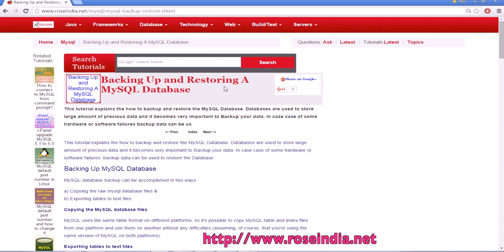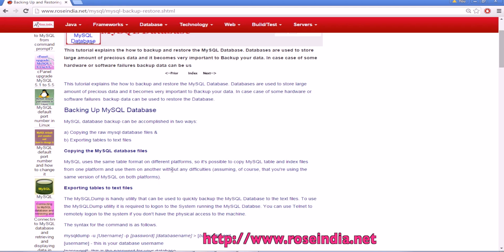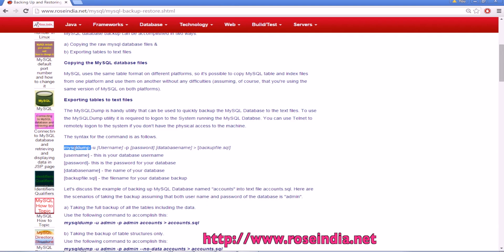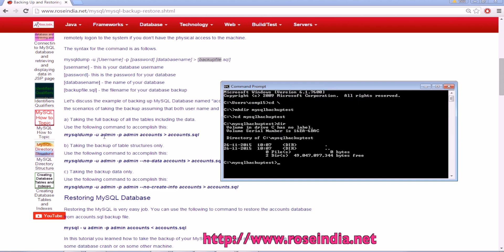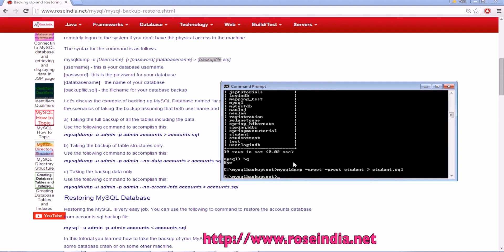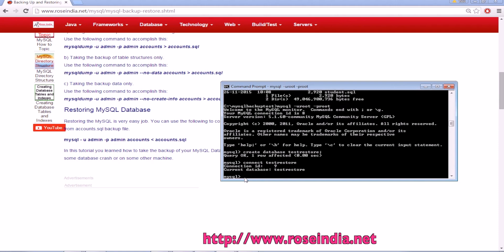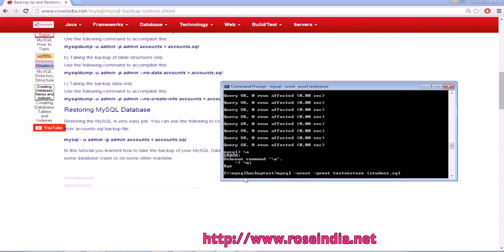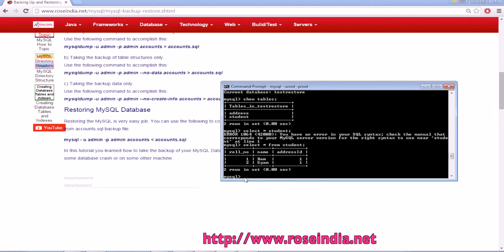How to backup and restore MySQL database?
In this video tutorial you will learn How to backup and restore MySQL database?